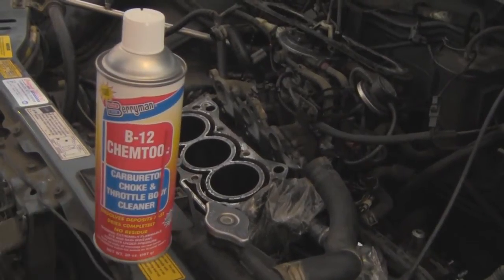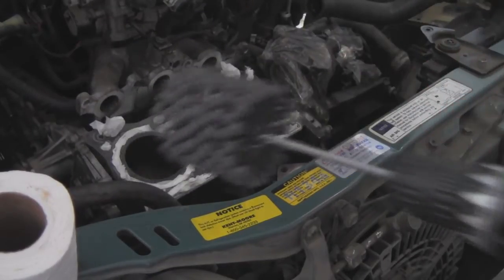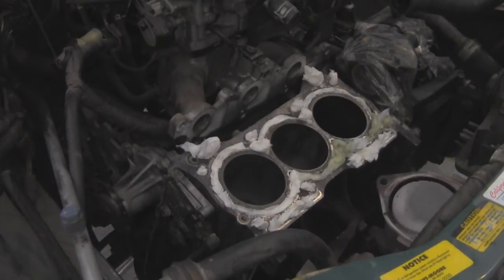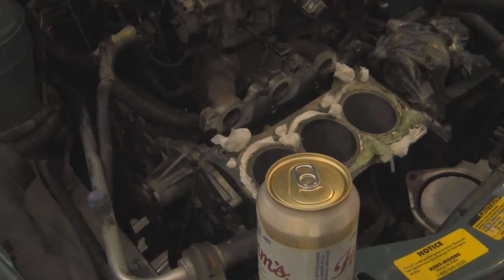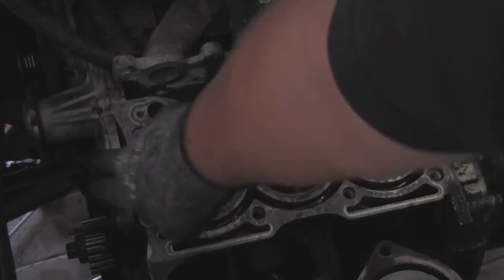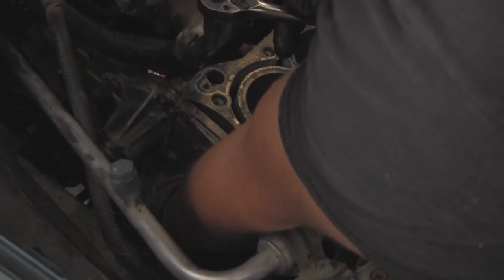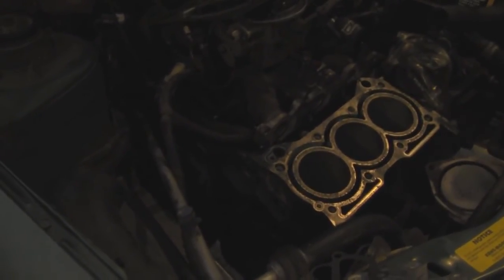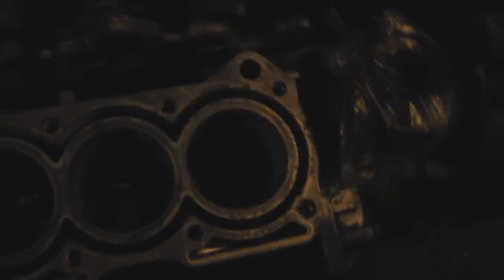Honed Cylinders, Installed new water pump, Put in new Rod Bearings